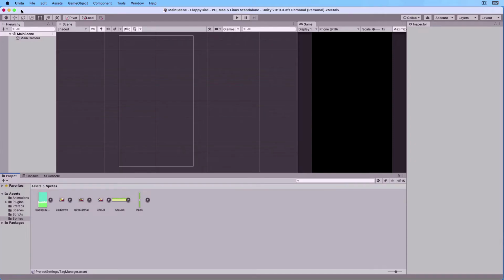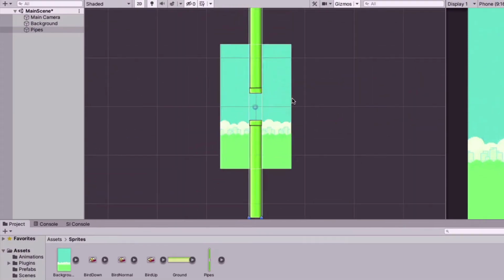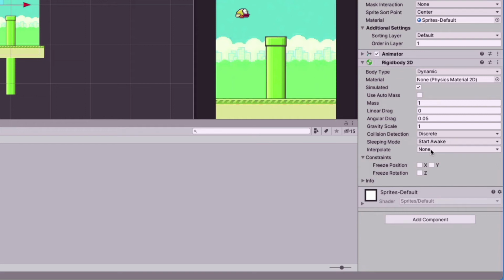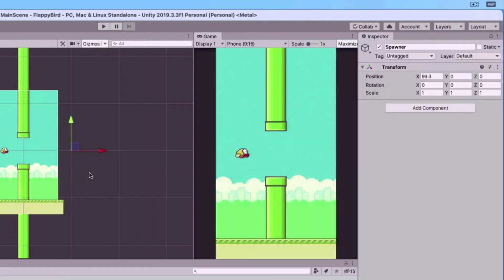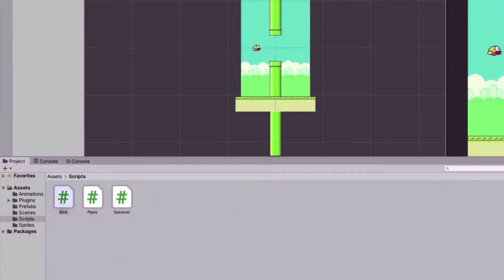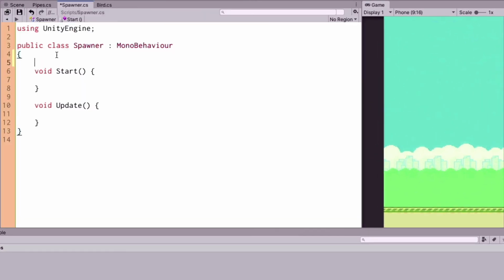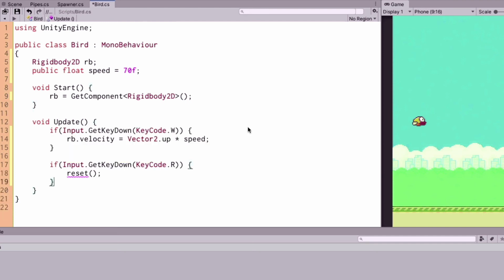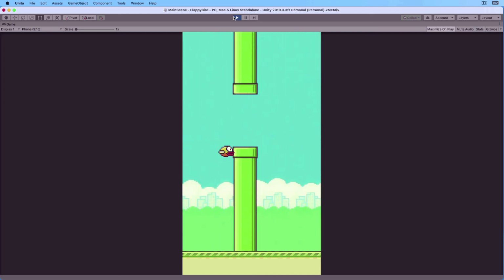Make a Flappy Bird Game in Unity in 10 minutes.